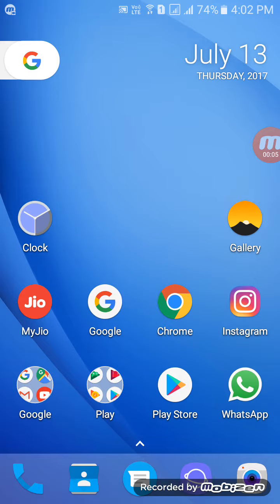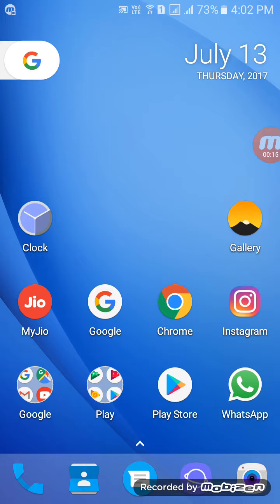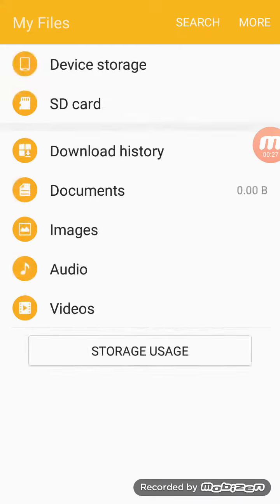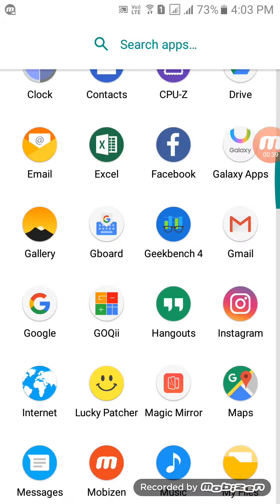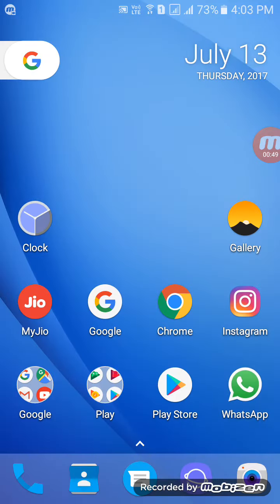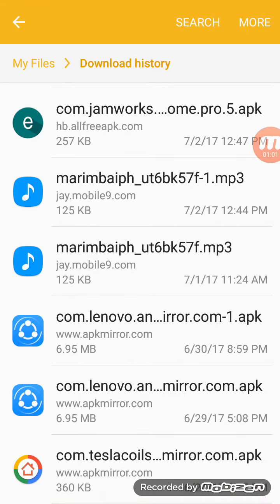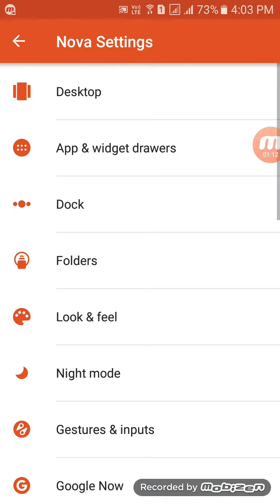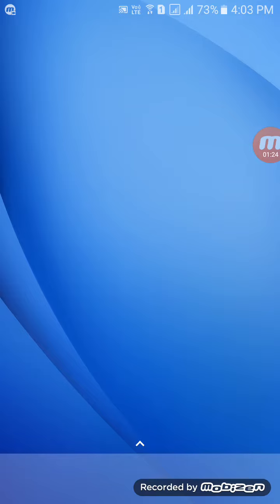How to enable Google Now on Swipe like in pixel launcher in Nova Launcher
Bye